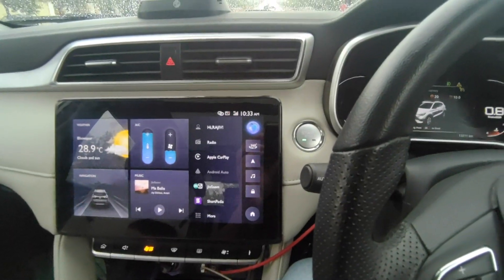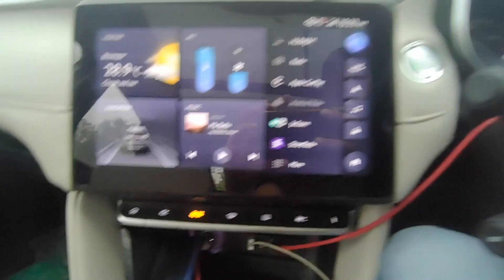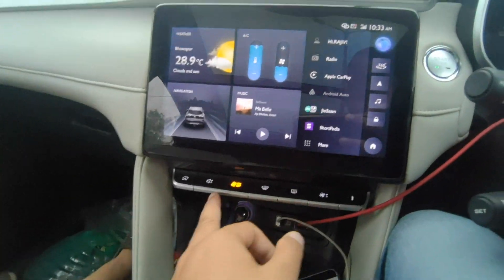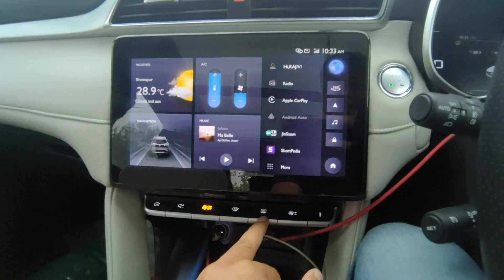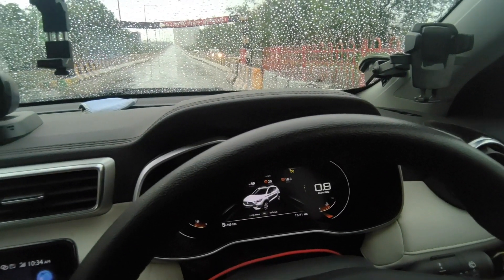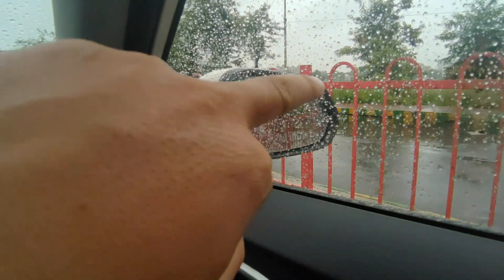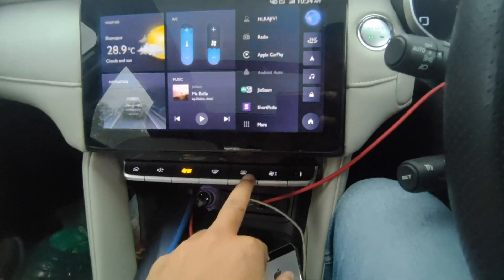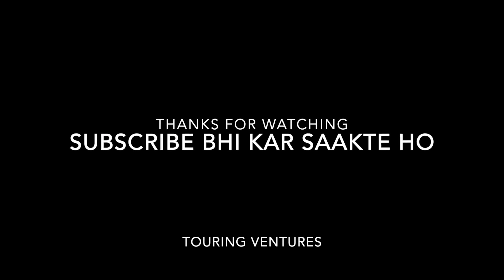how to operate heated orvm.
this feature helps in removing ice or mist from the glass . this can be turned on using rear window semister .

note : this feature will only work when engine is running .